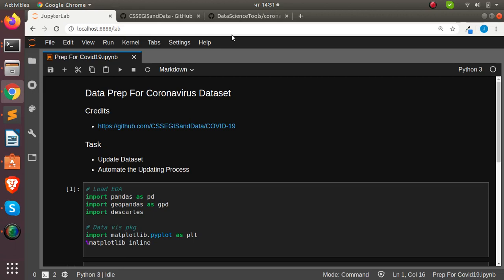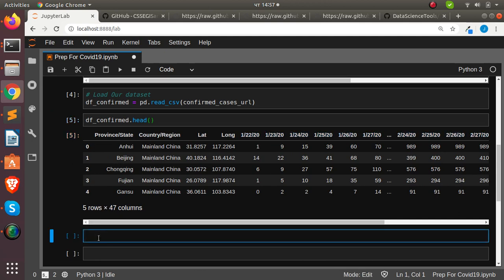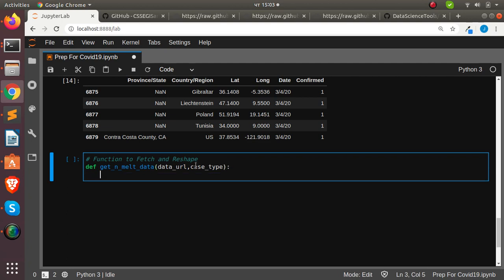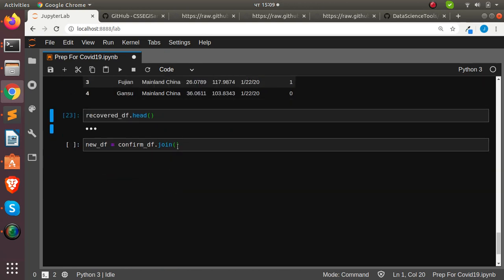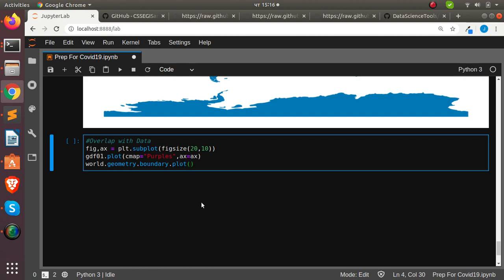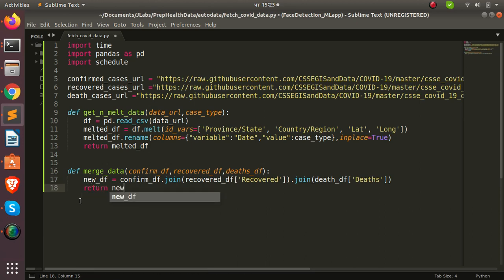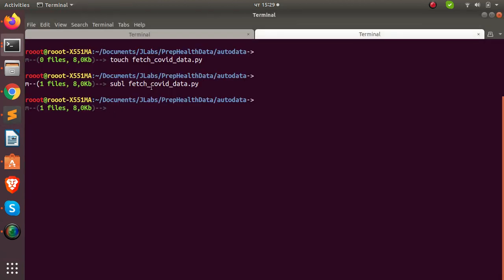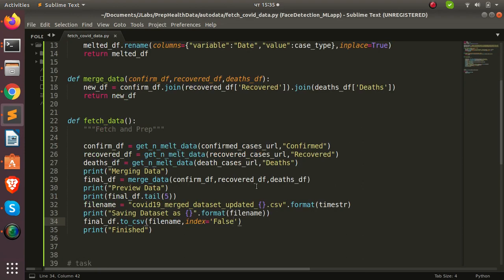Data Cleaning - A Practical Example with Coronavirus Dataset using Pandas & Schedule in Python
In this tutorial we will learn about how to do some data cleaning and preparation using the Coronavirus Dataset from John Hopkins and then see how to automatically update our dataset daily using schedule.

J-Secur1ty JCharisTech
Jesus Saves